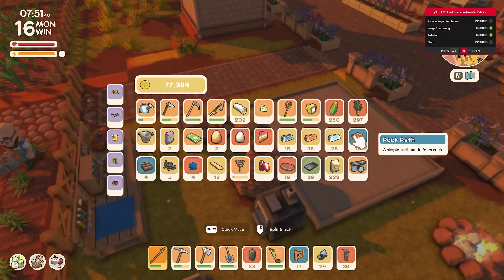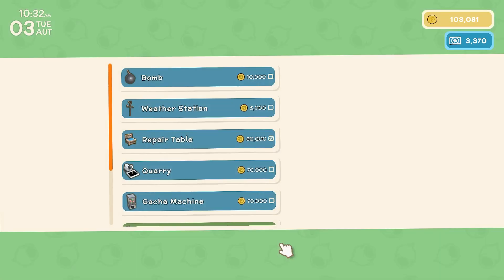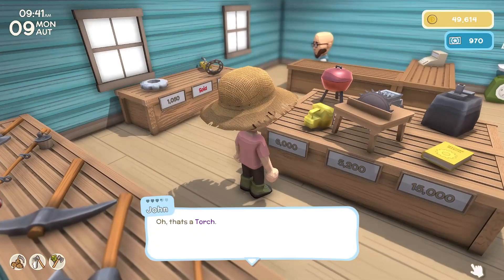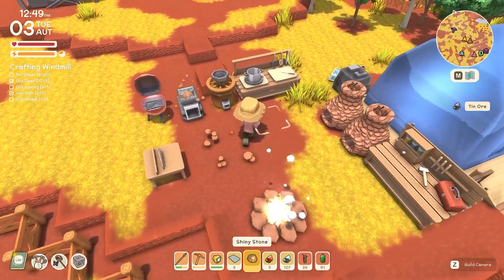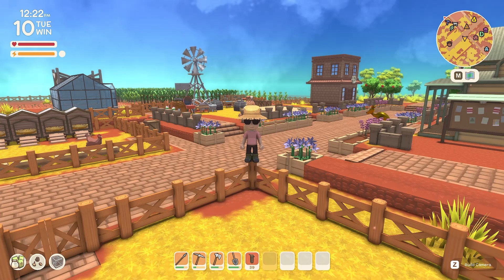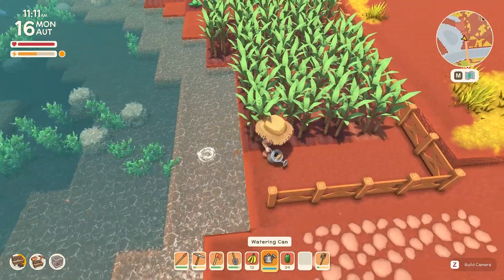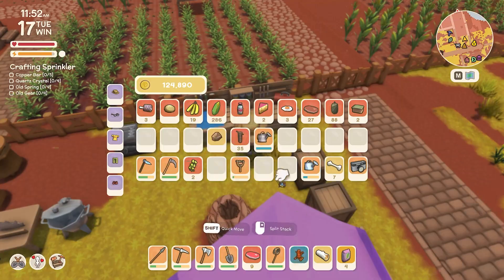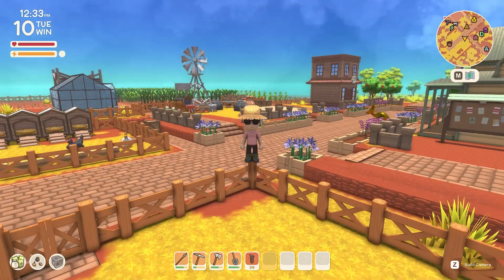DINKUM | The Ultimate Guide for Advanced Players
**ABOUT**
After spending 45 hours playing Dinkum and doing research to bring you the most accurate information that I can, this video contains it all. From Mining down in the deep mine, tips on how to make LOADS of Dink, to setting up sprinklers for your farm. This Advanced Dinkum guide contains different tips and trips that go above and beyond what the game just doesn't mention, as well as detailed explanations of how specific game mechanics work.

While I have spent hours playing the game, I am by no means an expert. If you have any advice please leave it in the comments below to help other players advance throughout the game!

I have a few videos planned/in the works right now that I am SO excited to bring you all!

**TIMESTAMPS**
Intro 0:00
Inventory Upgrades 0:45
Tool Upgrading 1:38
Franklyn/Tool Repair 2:40
The Deep Mine 3:48
Finding/Selling Ruby and Amber 6:22
After Exiting the Mine 7:35
Advanced Ways to Earn Dink 8:18
Taking care of Animals 9:49
Windmills 10:08
Teleportation 10:50
Farming Tips/Mechanics 11:55
Outro 16:29

**MUSIC**
Intro/Outro - Skylines by Anno Domini
Background - Glass by Anno Domini